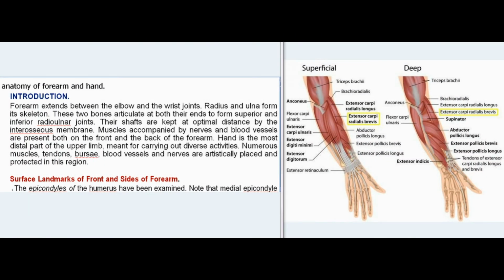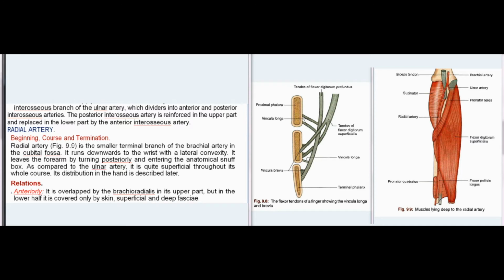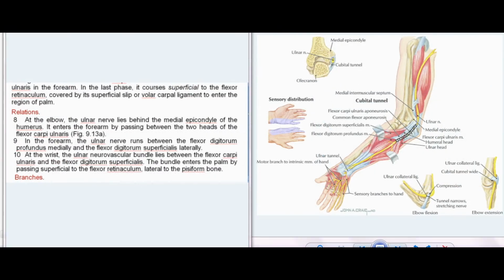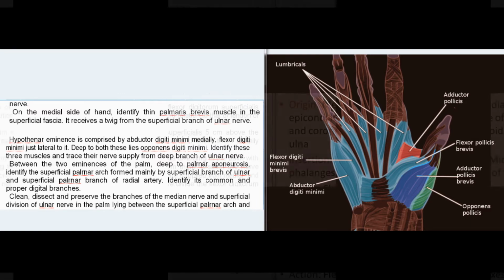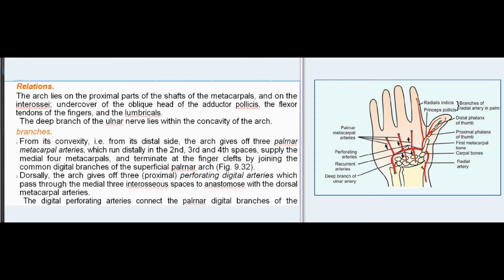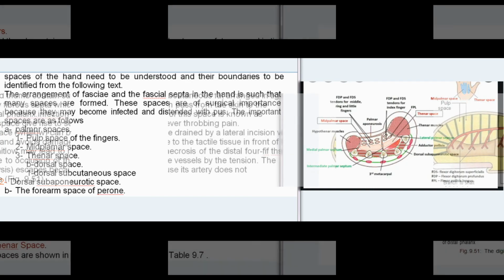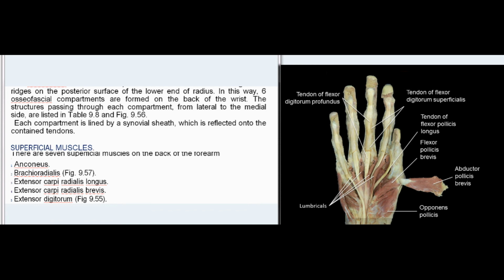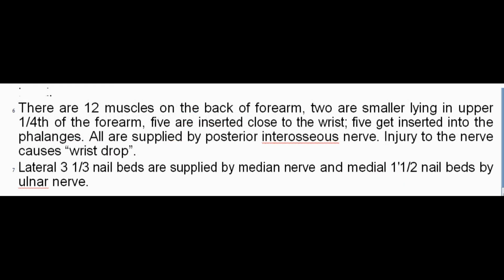Essentials Of Medical Anatomy: anatomy of forearm and hand.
anatomy of forearm and hand.

INTRODUCTION.
Forearm extends between the elbow and the wrist joints. Radius and ulna form its skeleton. These two bones articulate at both their ends to form superior and inferior radioulnar joints. Their shafts are kept at optimal distance by the interosseous membrane. Muscles accompanied by nerves and blood vessels are present both on the front and the back of the forearm. Hand is the most distal part of the upper limb, meant for carrying out diverse activities. Numerous muscles, tendons, bursae, blood vessels and nerves are artistically placed and protected in this region.

Surface Landmarks of Front and Sides of Forearm.
1 The epicondyles of the humerus have been examined. Note that medial epicondyle is more prominent than the lateral. The posterior surface of the medial epicondyle is crossed by the ulnar nerve which can be rolled under the palpating finger. Pressure on the nerve produces tingling sensations on the medial side of the hand (see Fig. 8.13).
2 The tendon of the biceps brachii can be felt in front of the elbow. It can be made prominent by flexing the elbow joint against resistance. Pulsations of the brachial artery can be felt just medial to the tendon (see Fig. 8.18).
The heed of the radius can be palpated in a depression on the posterolateral aspect of the extended elbow, distal to the lateral epicondyle. Its rotation can be felt during pronation and supination of the forearm.
4 The styloid process of the radius project 1 cm lower than the styloid process of the ulna (Fig. 9.1). It can be felt in the upper part of the anatomical snuff box. Its tip is concealed by the tendons of the abductor pollicis longus and the extensor pollicis brevis, which must be relaxed during palpation.
5 The head of the radius forms a surface elevation on the medial part of the posterior surface of the wrist when the hand is pronated.
6 The styloid process of fhe ulna projects downwards from the posteromedial aspect of the lower end of the ulna. Its tip can be felt on the posteromedial aspect of the wrist, where it lies about 1 cm above the tip of the styloid process of the radius (Fig. 9.1).
7 The pisiform bone can be felt at the base of the hypothenar eminence (medially) where the tendon of the flexor carpi fllnoris terminates. It becomes visible and easily palpable at the medial end of the distal transverse crease (junction of forearm and hand) when the wrist is fully extended.
5 The hook of the hamate lies one finger breadth below the pisiform bone, in line with the ulnar border of the ring finger. It can be felt only on deep palpation through the hypothenar muscles.
6 The tubercle of the scaphoid lies beneath the lateral part of the distal transverse crease in an extended wrist. It can be felt at the base of the thenar eminence in a depression just lateral to the tendon of the flexor carpi radialis (Fig. 9.2).
7 The tubercle (crest) of the trapezium maybe felt on deep palpation Anterolateral to the tubercle of the scaphoid.
8 The brachioradialis becomes prominent along the lateral border of the forearm when the elbow is flexed against resistance in the midprone position of the hand.
9 The tendons of the flexor carpi radialis, palmaris longus, and/exor carpi ulnaris can be identified on the front of the wrist when the hand is flexed against resistance. The tendons lie in the order stated, from lateral to medial side (Fig. 9.3).
10 The pulsation of the radial artery can be felt in front of the lower end of the radius just lateral to the tendon of the flexor carpi radialis.
11 The pulsations of the ulnar artery can be felt by careful palpation just lateral to the tendon of the flexor carpi ulnaris. Here the ulnar nerve lies medial to the artery.12-the transverse creases in front of the wrist are
important landmarks. The proximal transverse crease lies at the level of the wrist joint, and distal crease corresponds to the proximal border of the flexor retinaculum.
12 The median nerve is very superficial in position at and above the wrist. It lies along the lateral edge of the tendon of the palmaris longus at the middle of the wrist.

DISSECTION.
The skin of the forearm has already been reflected on each side. Cut through the superficial and deep fasciae to expose the superficial muscles of the forearm.
Identify these five superficial muscles. These are from lateral to medial side, pronator teres getting inserted into middle of radius, flexor carpi radialis reaching till the wrist, palmaris longus continuing with palrnar aponeurosis, flexor digitorum superficialis passing through the palm and most medially the flexor carpi ulnaris getting inserted into the pisiform bone (Fig. 9.3).